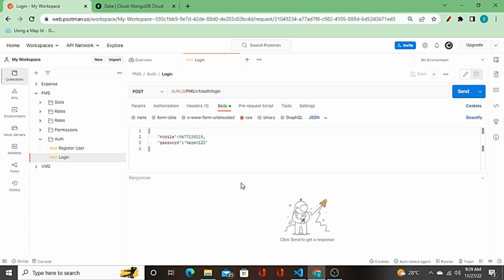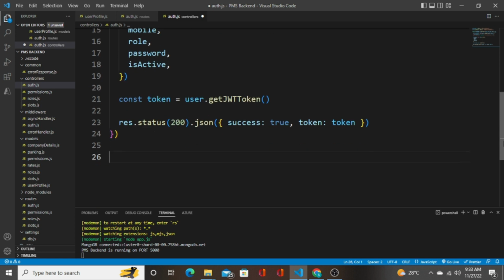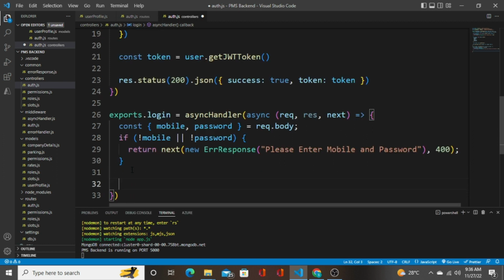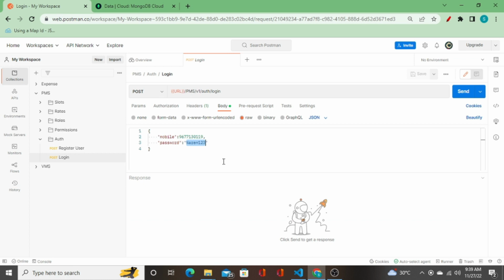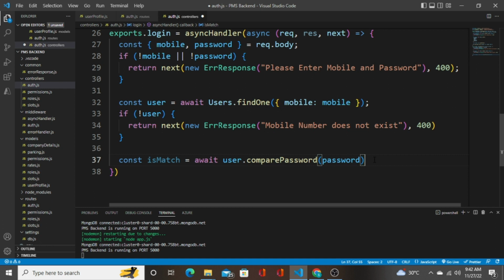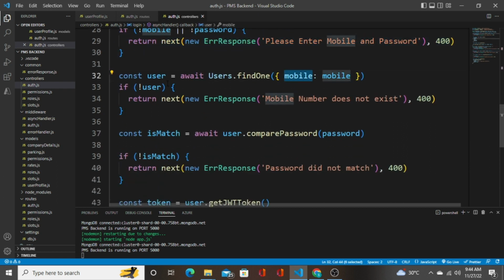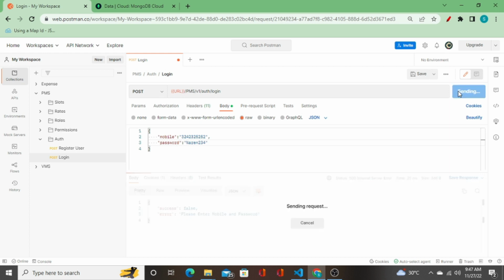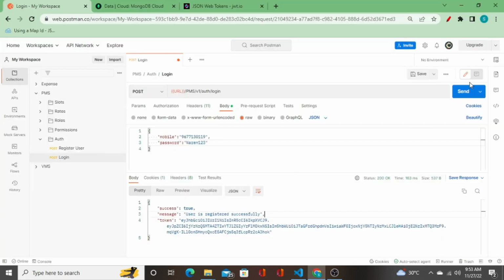Build Node.js User Authentication - Login using Password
In this video we are going to build a secure Node.js user authentication system. I will be covering all of the security concerns that you will run into while building an authentication system. We will also cover how to securely store a password in case of a database breach. Lastly, we will cover how to login a user securely based on their mobile and password.

Learn How to Create Schema in Mongoose - the EASY Way!